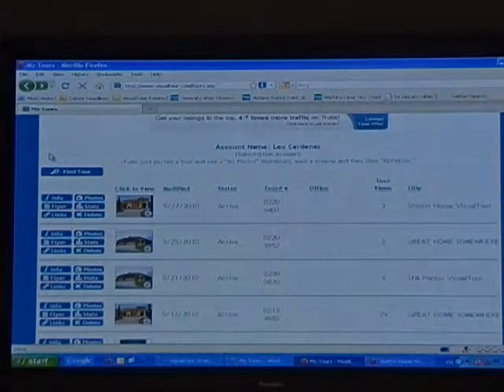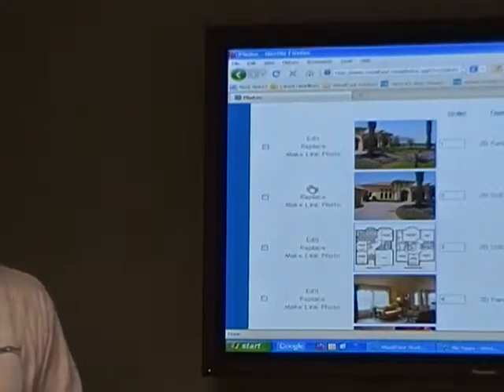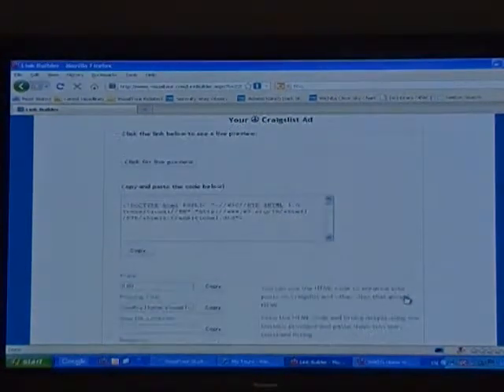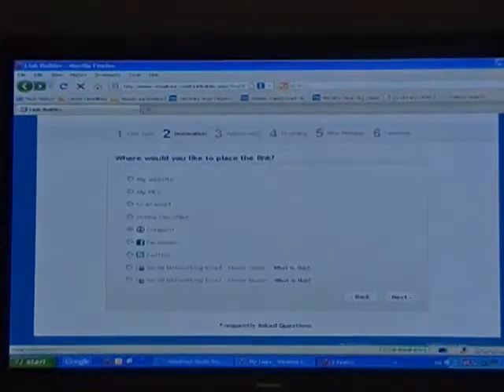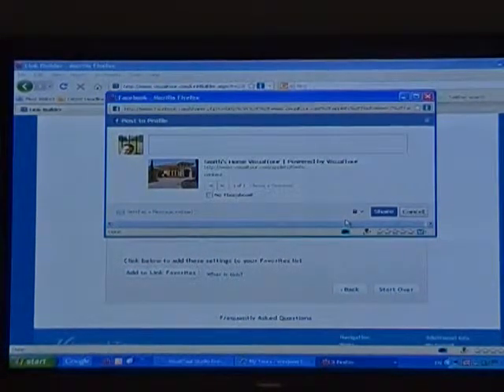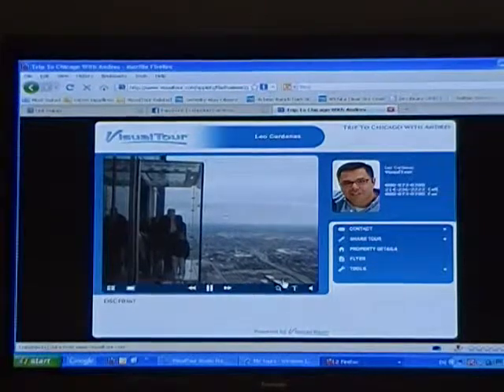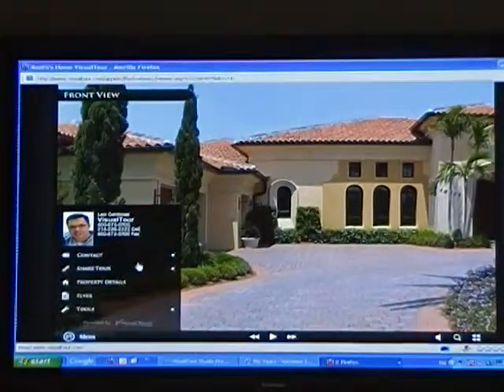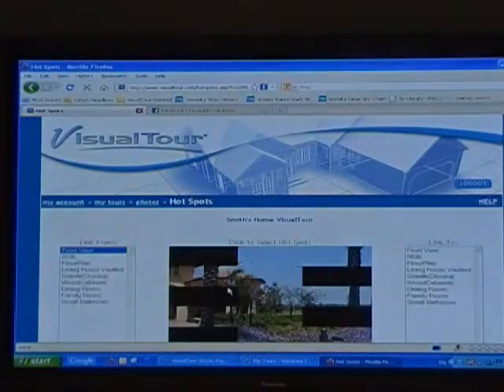Visual Tour Basics Part 7 of 8